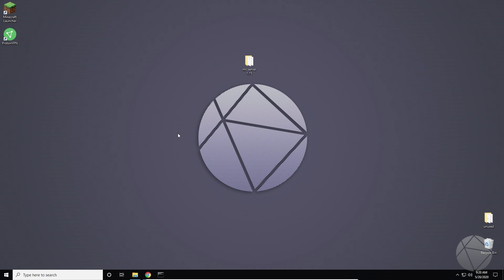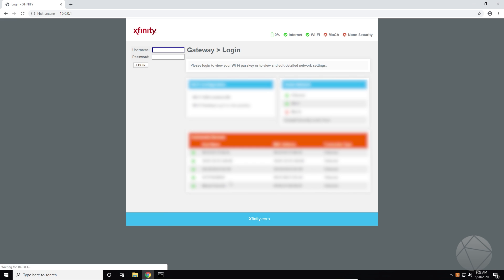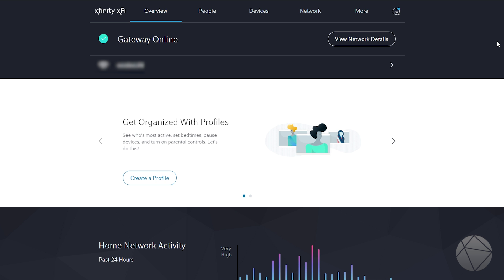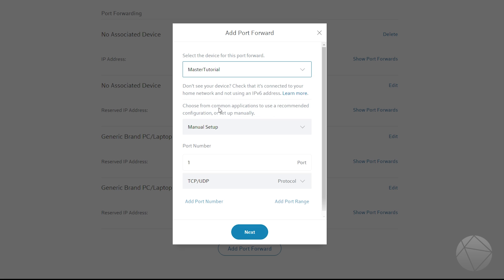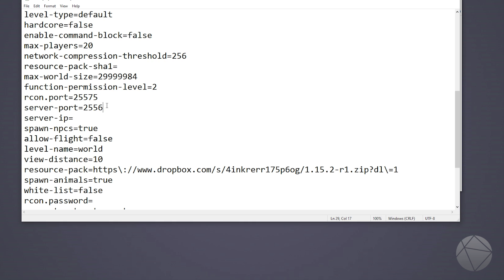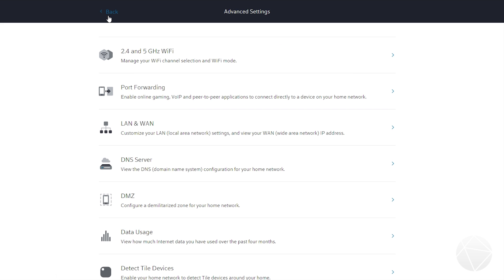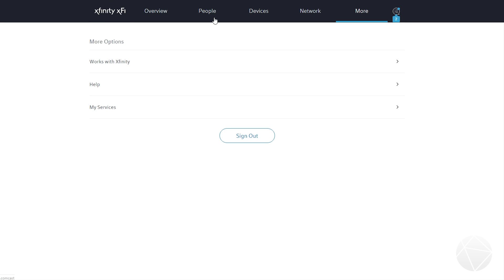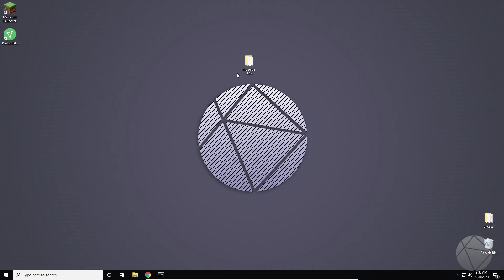How To Port Forward With Xfinity For Minecraft (Disabling Xfi Advanced Security)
How to port forward your own Minecraft server if you have Comcast equipment. In this tutorial I show you how to successfully disable the Xfi advanced security firewall and allow people to join your Minecraft server externally.

So it looks like the Xfinity website is now gone and you have to do this same process from their mobile app. You can get it in the app store under and this app lets you control your router settings. The interface is pretty much exactly the same as the website was.

► Join The Corona Quarantine (MC 1.16.1): mc.voizdev.com ◄